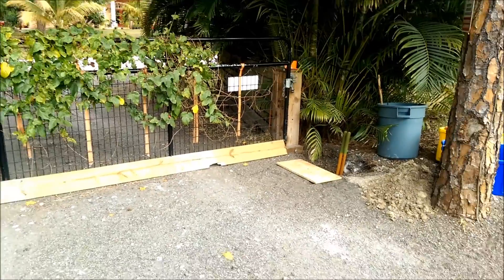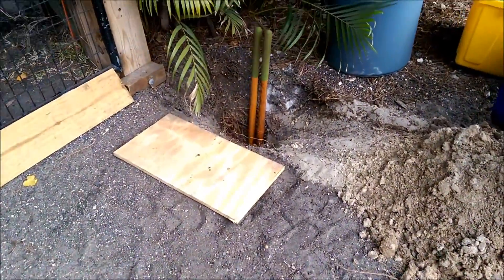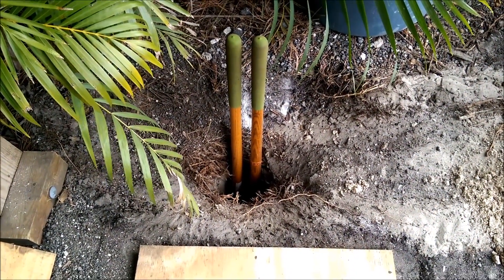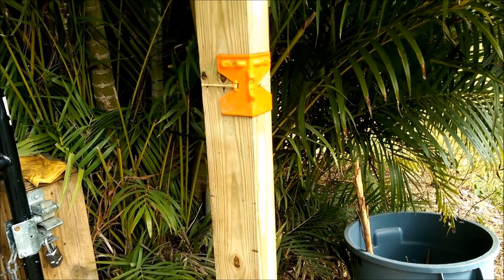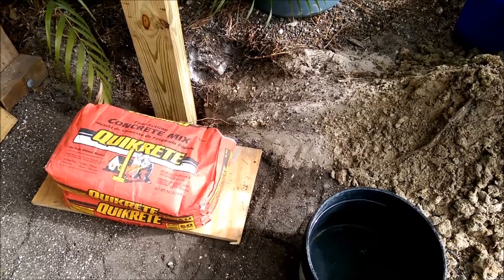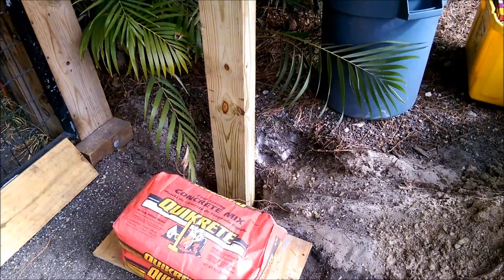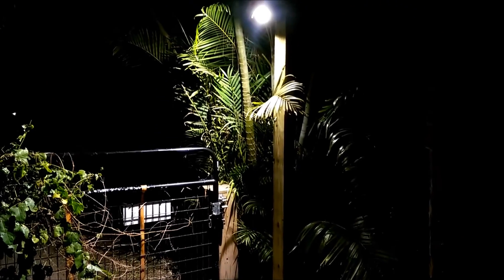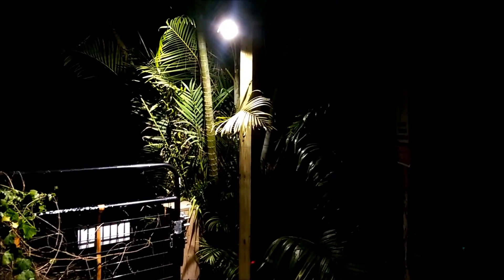Installing a post to give some light to my driveway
I have an LED flood light that was attached to a pine tree temporarily to illuminate the driveway area and finally got around  to installing a permanent post for it. I used a 4"x6"x12' pressure treated lumber and set it just about 4 feet into the ground then rerouted the wire and light to the new post.